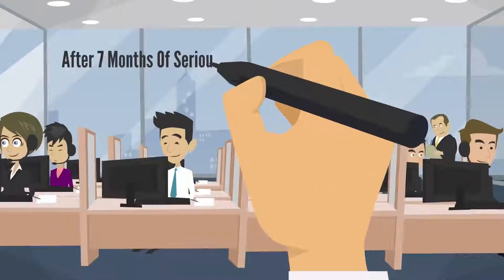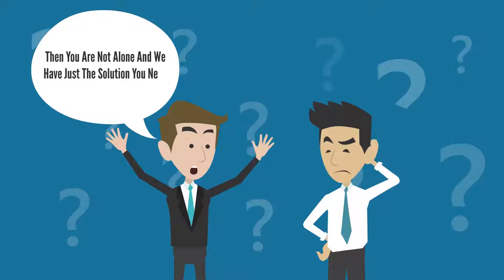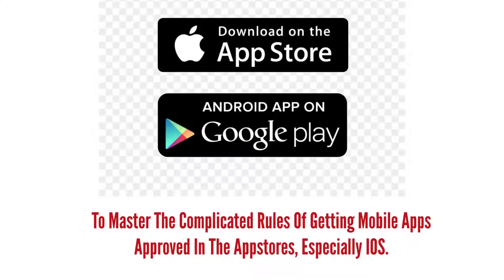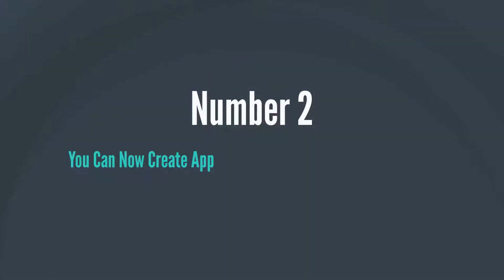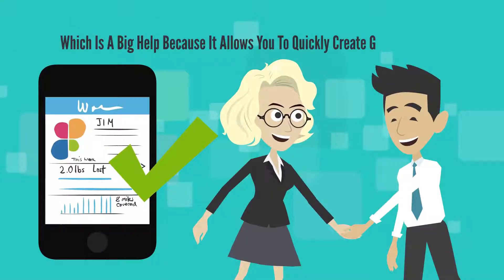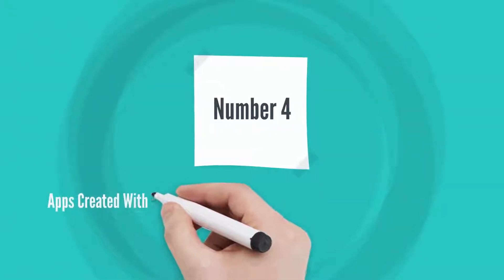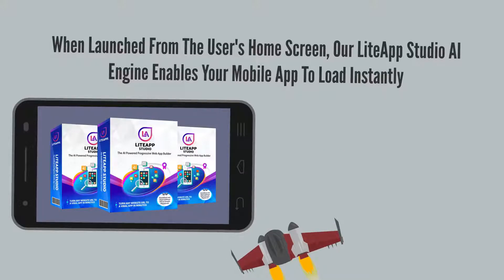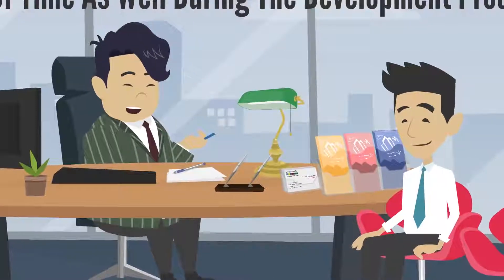The Best Way to Turn Website Into Mobile App - LiteApp Studio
LiteApp Studio is a NEW AI Software AUTOMATICALLY Creates Amazing Mobile Apps from ANY Website URL in Minutes,
Works on All Browsers AND Can Be Instantly Downloaded and Shared Through Social Media, Text, Email & Q Code,
Without Need for Any Android or IOS App Stores!

LiteApp Studio Features :

-Create AMAZING Progressive Web Apps from any Website URL using Simple Q & A in minutes with zero technical skills
-Apps work INSTANTLY on ALL Phones, Tablets, Desktops and Laptops, even when there is poor or NO INTERNET Connection!
-App Can Be Installed and Shared On all browsers without need for an Appstore or webstore [no need for Google Play or Apple Store submission!]
-Easily Access Your Mobile Apps from Anywhere including Website, Social Media, Text, Email, QRCode
-No Tech Skills Needed - true Artificial Intelligence technology makes App creation A Simple Q and A exercise for ANYONE
-Turn your current regular or mobile website into a progressive web app for your Visitors and customers in minutes with no coding

LiteApp Studio OTO's :

[Consultant Website + Complete Marketing Tools] $99 One-Time

50 Licenses: $127
200-Licenses - $147

$74.00

Progressive Apps Builder, convert website to mobile app software,
Convert Website to App, website to mobile application converter, LiteApp Studio Review, website to app, convert website to mobile app software,
LiteApp Studio OTO, convert wordpress website to android app, pwa, LiteApp Studio, turn website into app,